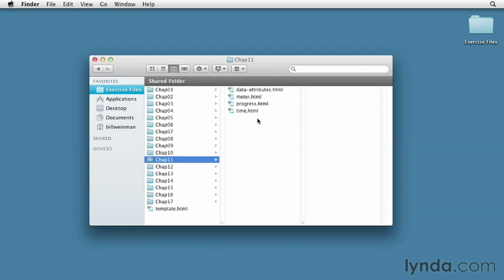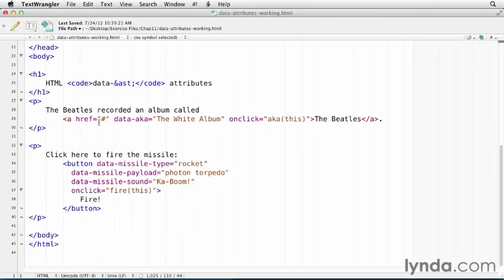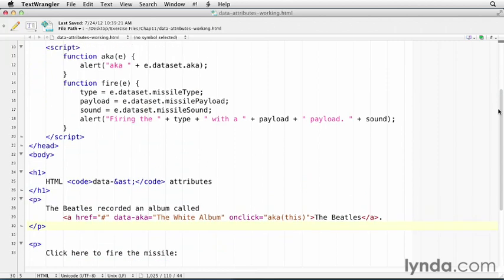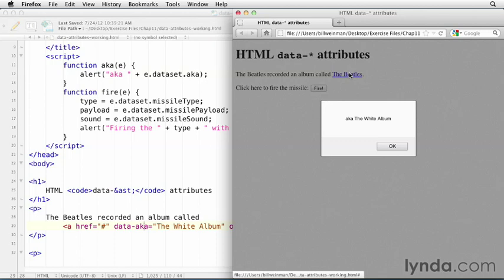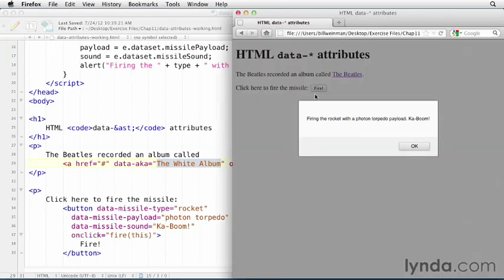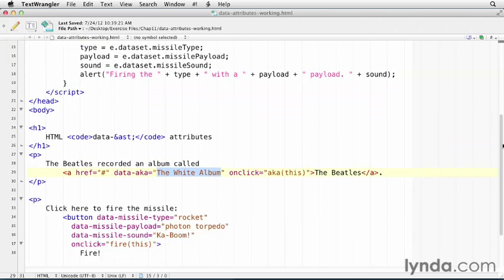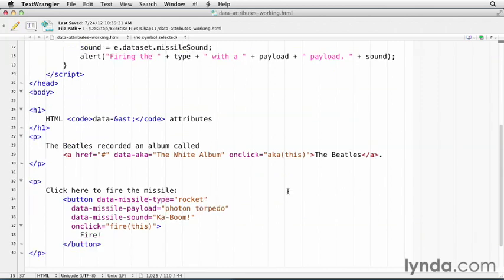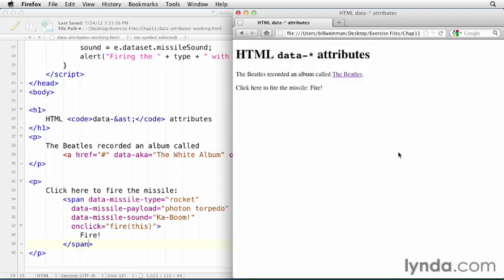Lynda.com HTML Essential Training